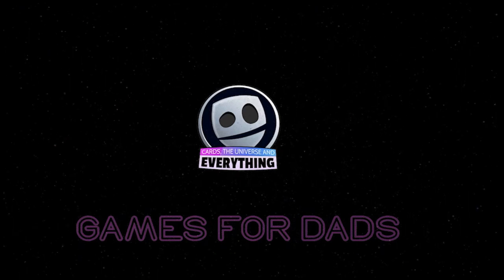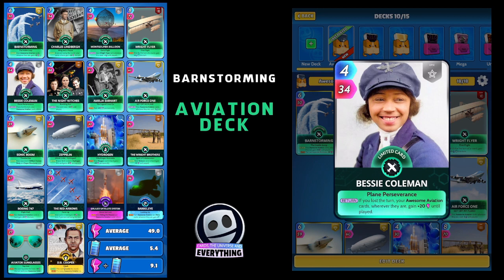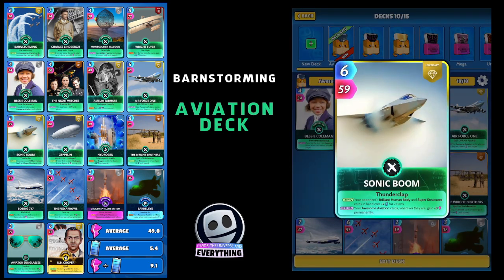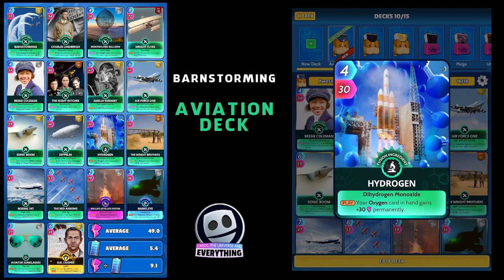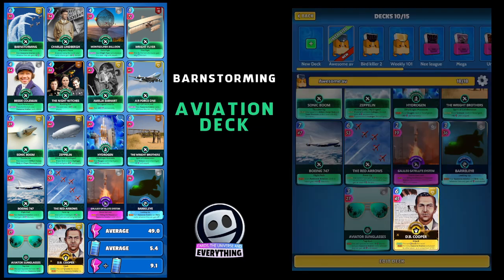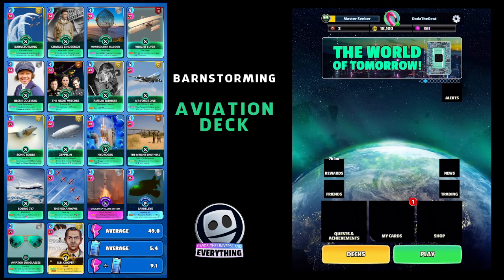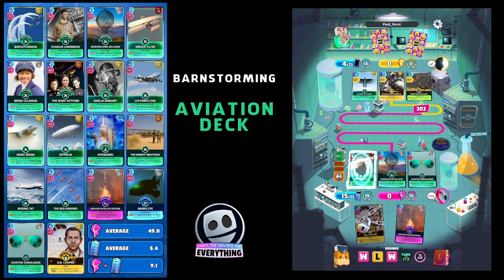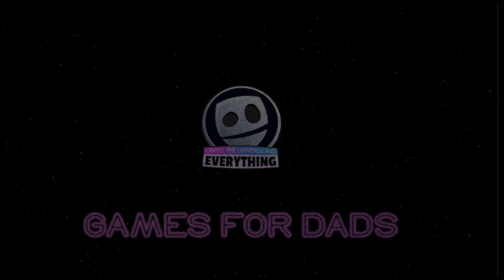Barnstorming, Aviation League Deck - Cards Universe & Everything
Fed up of the broken birds decks ? Then try out this Barnstorming, Aviation League Deck. You will have fun! guaranteed

Cards Universe & Everything, deck building game.